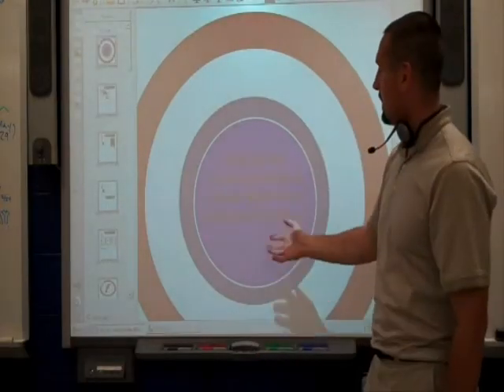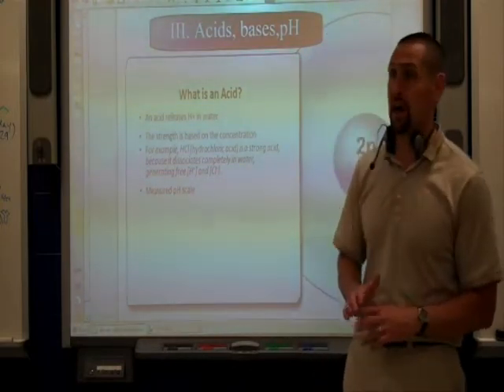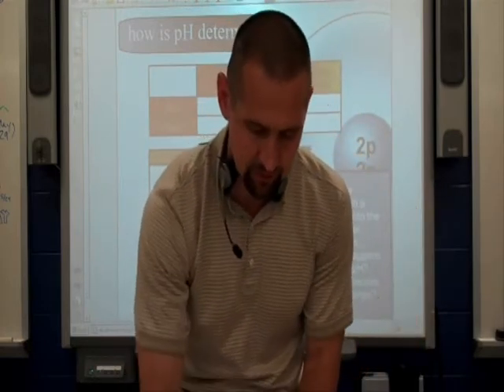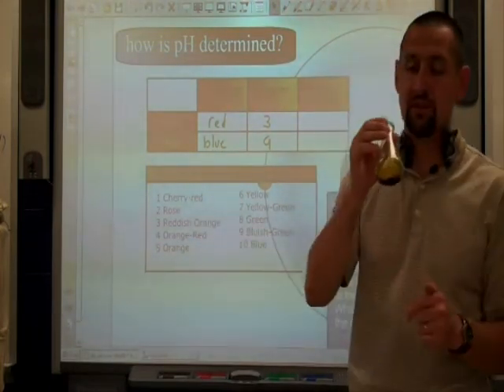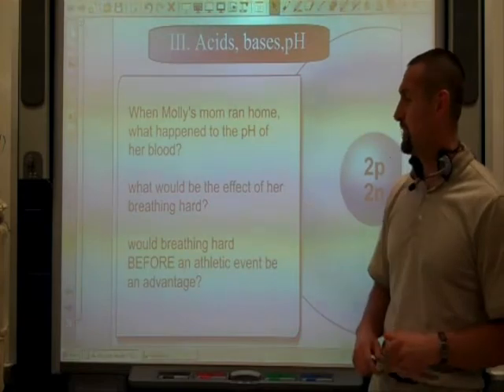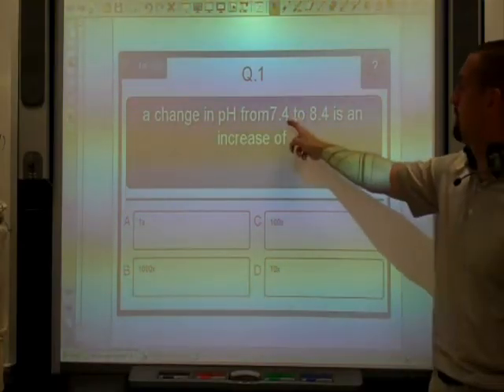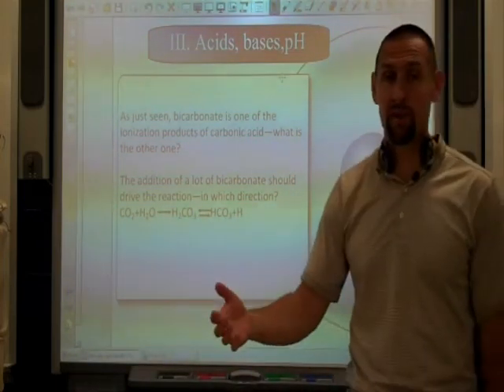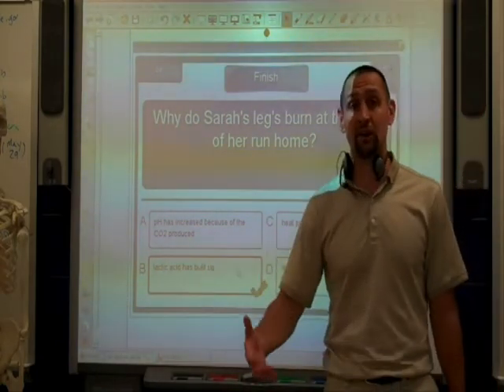Biology 111 chapter 2b hacc.wmv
A case-study style lesson on pH and its role in the human body